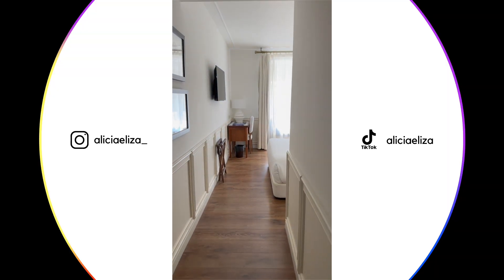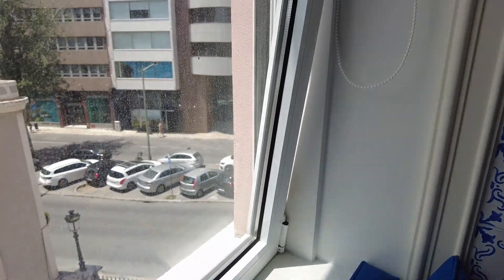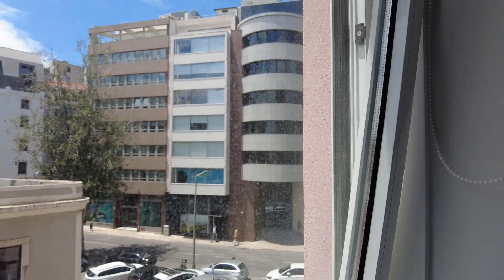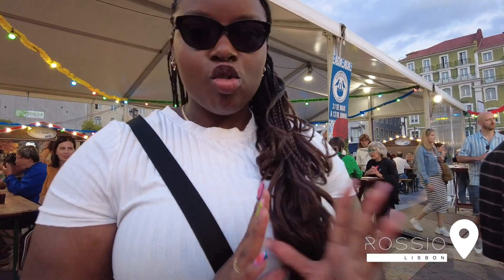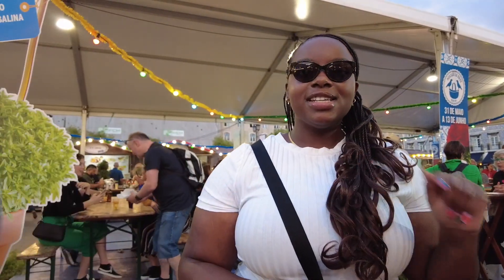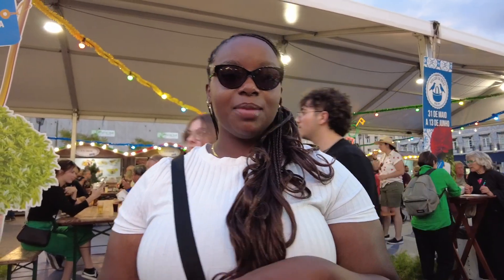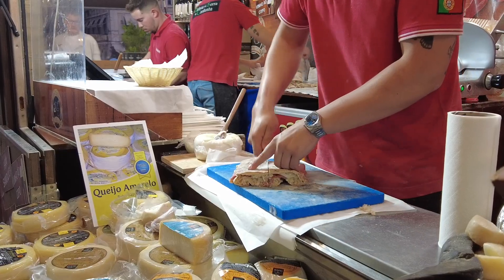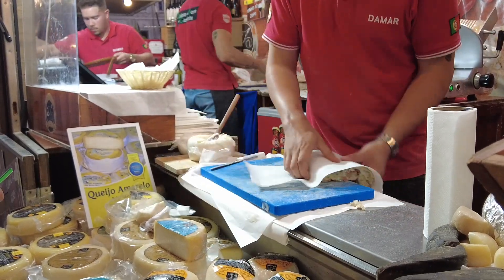LISBON TRAVEL VLOG | amazing food, exploring sintra, rooftop bars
My trip from London to Lisbon Portugal was top tier!

Hotel: H10 Duque de Loulé

Brunch and Food Spots: Heim Cafe, Taberna Sal Grosso, Ponto Final, Time Out Market Lisboa

Nightlife/Rooftop Bar: SEEN by Olivier, Lisboa

Tourist Attractions: Belem, Sintra